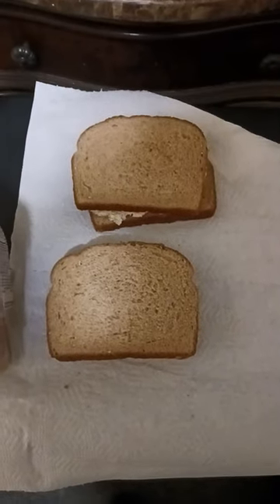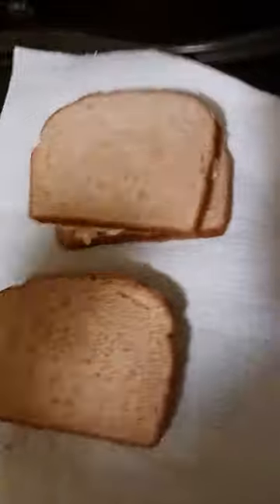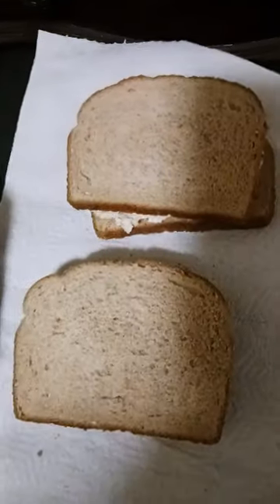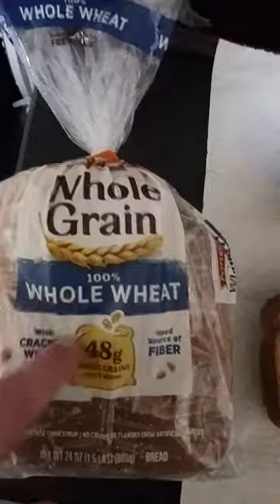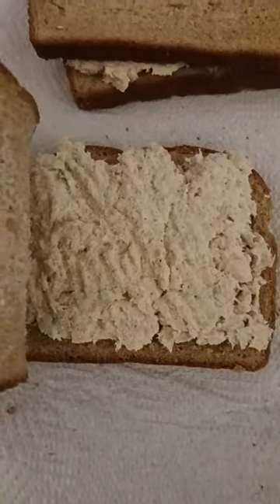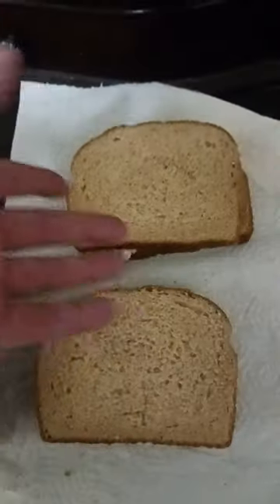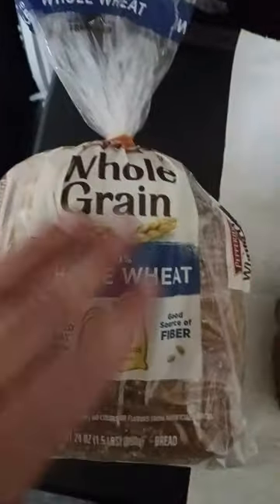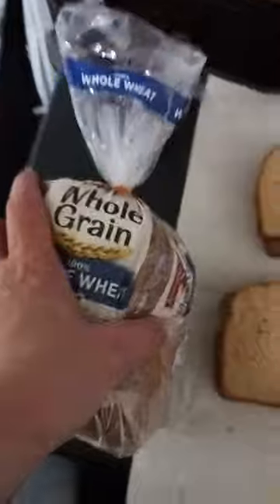Tuna Fish Sandwich 🥪 Meal From Market Basket